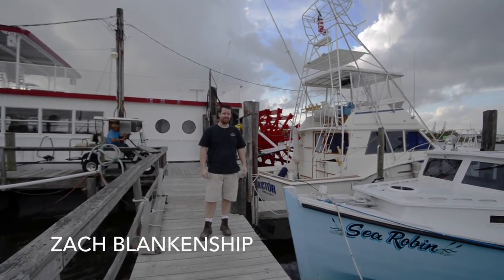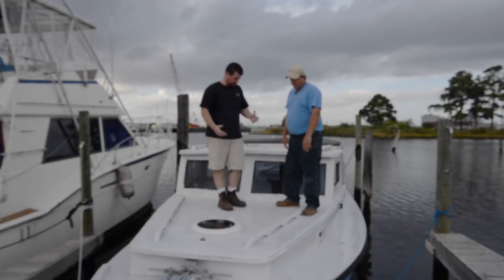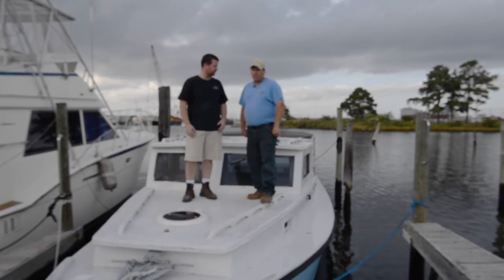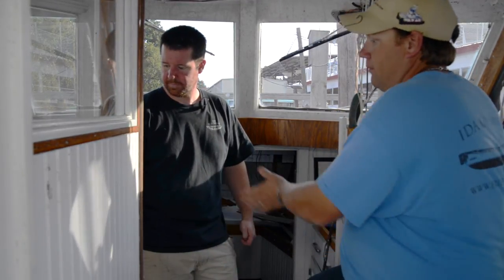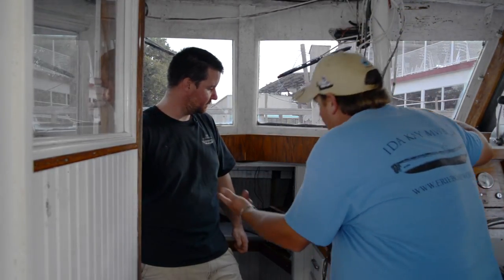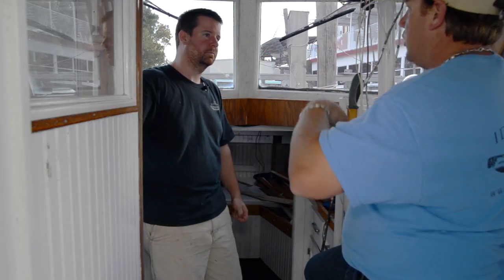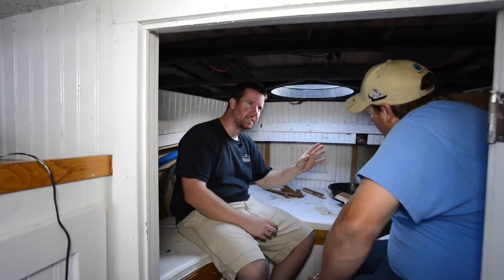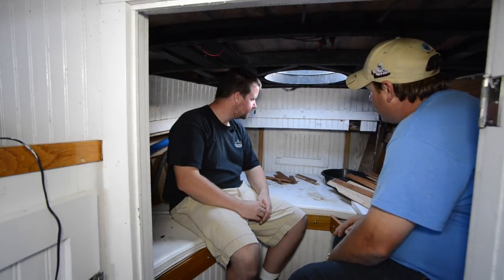Chesapeake Deadrise Restoration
a series of videos highlighting  the restoration of a 1989 Chesapeake DeadRise Boat.
Music "The Creek" performed by Topher Mohr and Alex Elena
I own no rights to the music -- part of YouTubes free share service